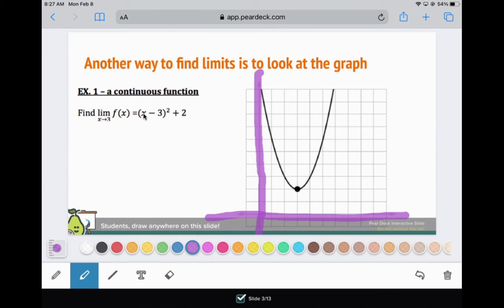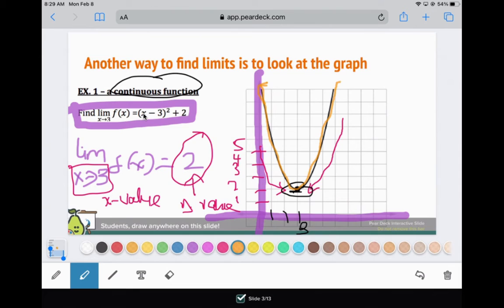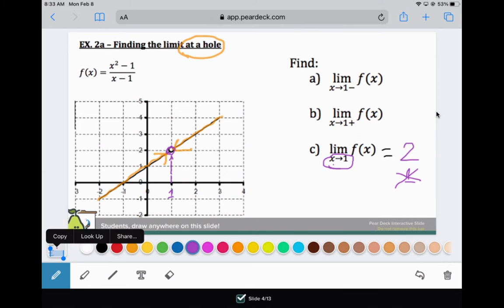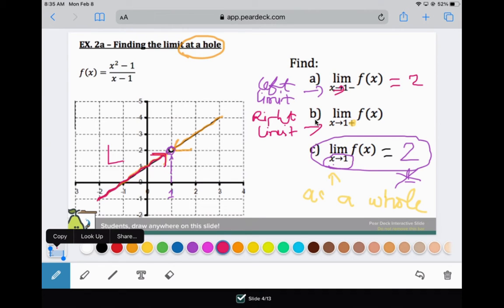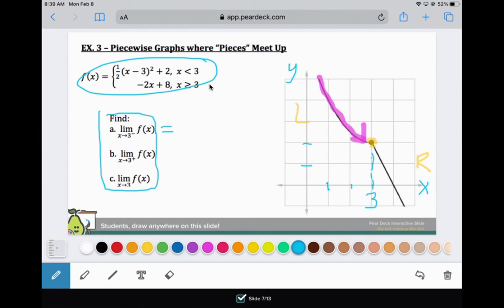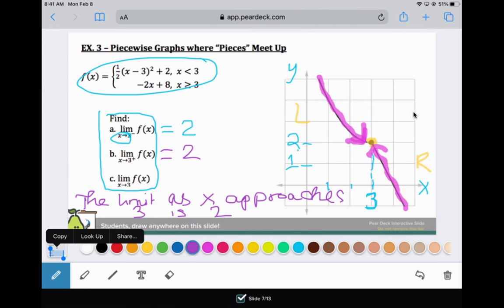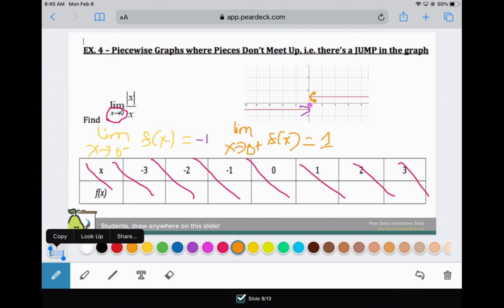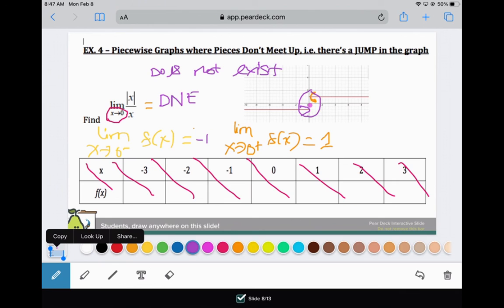1.2 Finding Limits Graphically